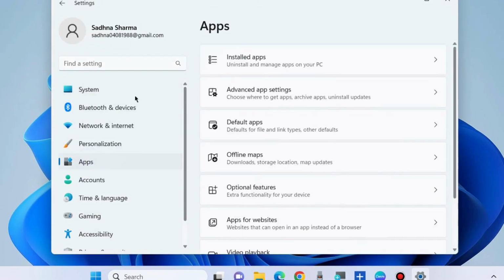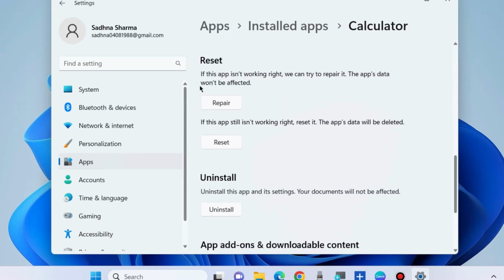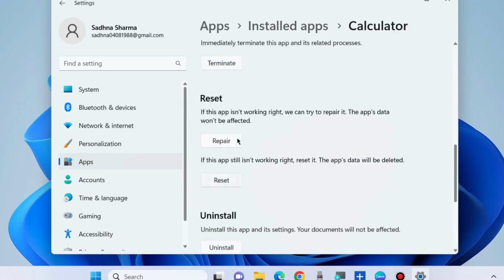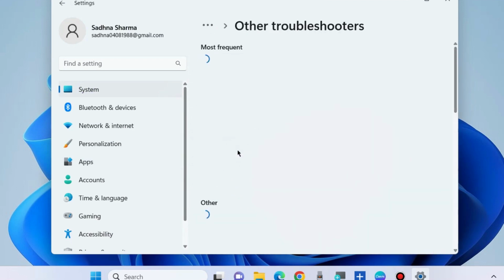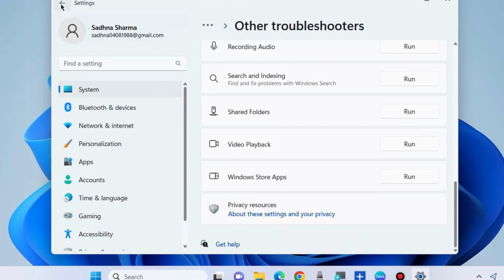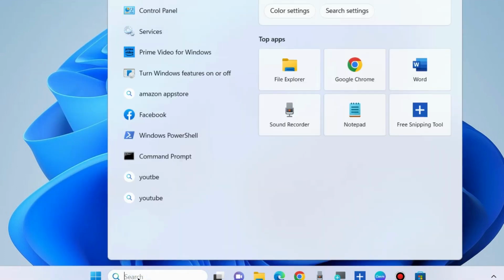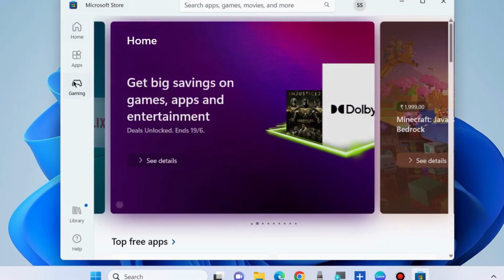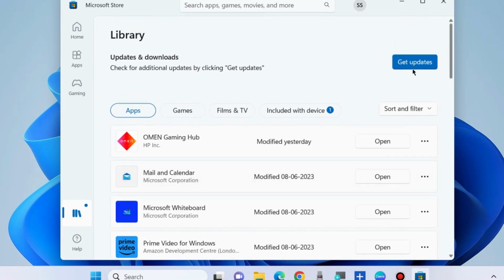Calculator App not working Windows 11 / 10 Fixed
How to Fix Calculator App not working Windows 11 / 10